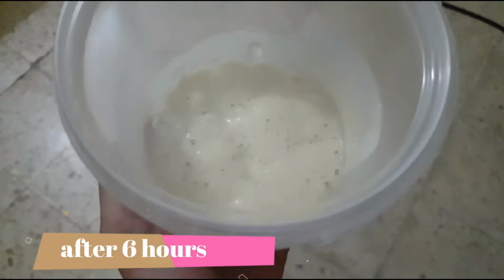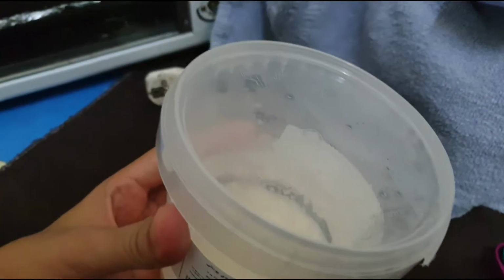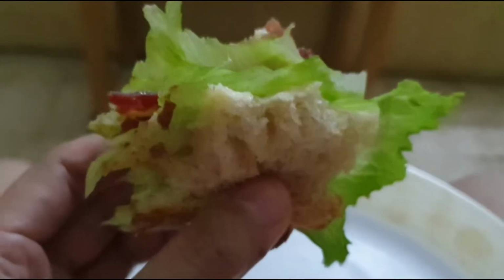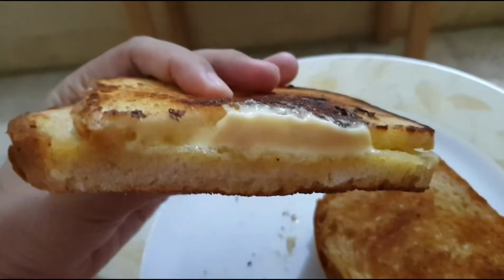White Bread || the everyday sandwich bread || HCBvlog52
Making the plain sandwich bread that you can eat everyday for snack, breakfast and lunches.. Hope you enjoy making it :)

White Bread Ingredients:

Poolish Ingredients
65g or 1/3 cup room temp water
pinch of yeast
65g or 1/3 cup bread flour / AP flour

Final Bread Mix Ingredients:
350g or 1.5c room temp water
3g or 1tsp  instant yeast
530g or 4 1/4c bread flour / AP flour
12g or 2tbsp sugar
20g or 1 1/2 tbsp olive oil
125g or 2/3c  ripe poolish or sourdough starter
11g or 2tsp salt

Courtesy videos: Storyblocks

What i film and edit my contents:
Go Pro hero+lcd
Filmorago
Quick
Samsung s9+edge